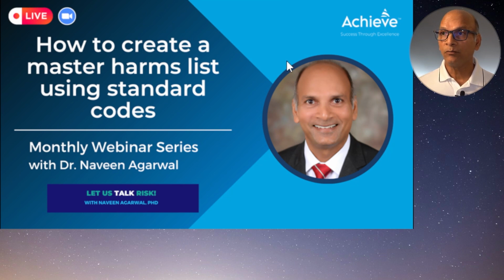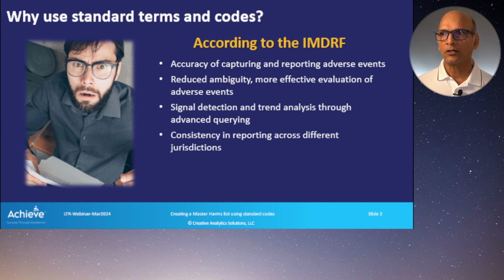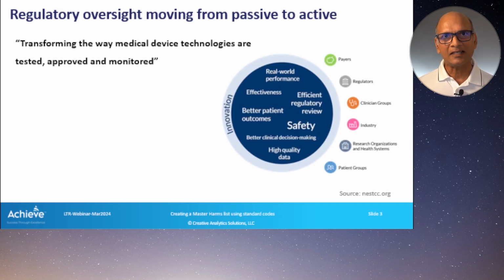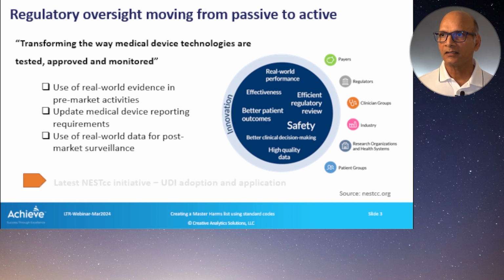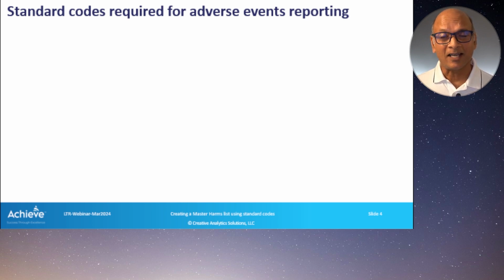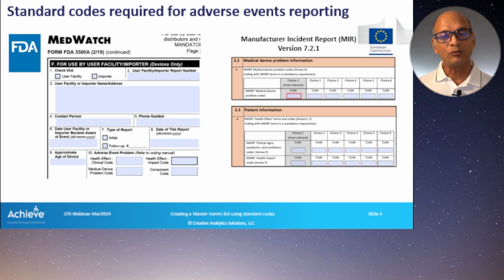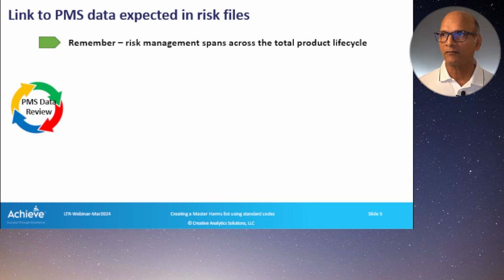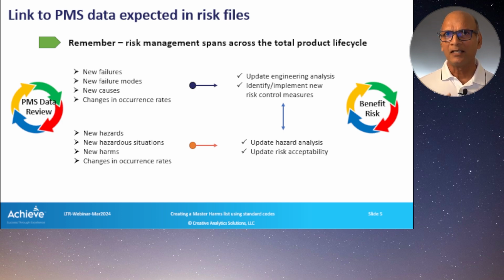Webinar: How to create a master harms list using standard codes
A common industry practice is to create a master list of potential harms associated with use of a medical device for the purpose of risk management activities.

➡️However, there is no guidance or standard practice, which often results in the use of non-standard codes and terms for potential harms.

➡️A common practice is to use terms and codes in the complaint handling system to create a list of potential harms.

➡️This practice often leads to inaccuracies in estimating probability of occurrence of harm(s) when duplicate, redundant or obsolete terms are used to define potential harms.

✅What if we could create a master harms list using standard codes and terms from FDA, IMDRF or MedDRA?

✅Not only will it simply your master list, but also help you track and monitor baseline rates of occurrence. Plus, it is already required to use standardized codes/terms for adverse event reporting to regulatory authorities.

➡️This webinar illustrates standardized codes and terms, and provides a step by step example of creating a master harms list for a medical device using public data.